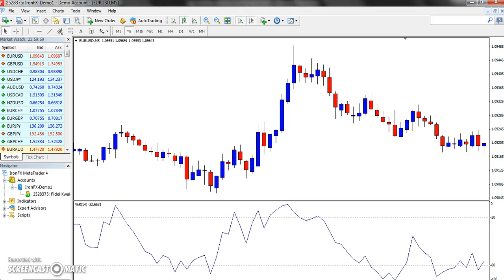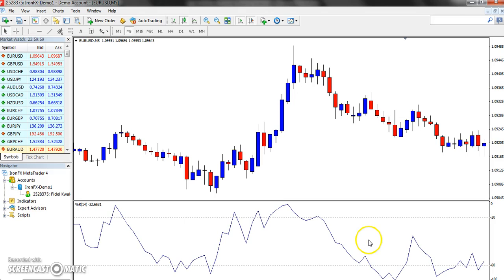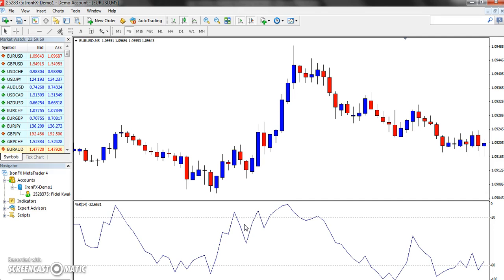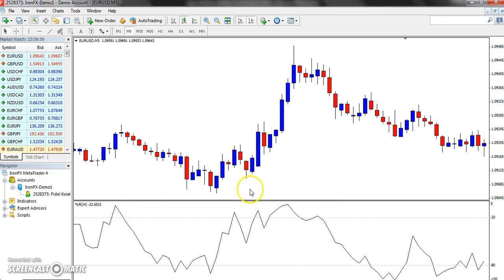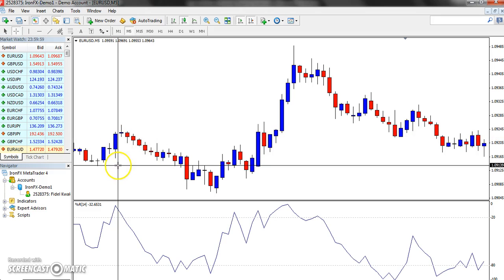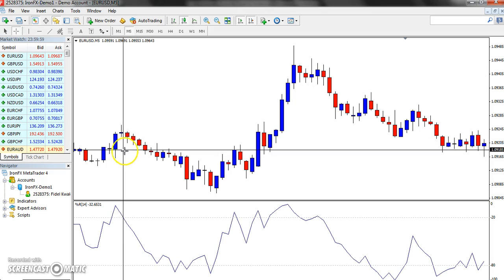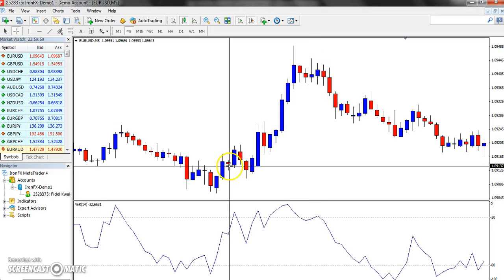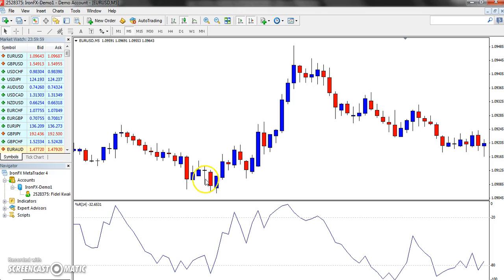Binary Options William Percent Range Strategy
This video gives traders an idea of how t apply the William Percent Range strategy in their binary options trading.

If you looking for a trading strategy to adopt for your trading,